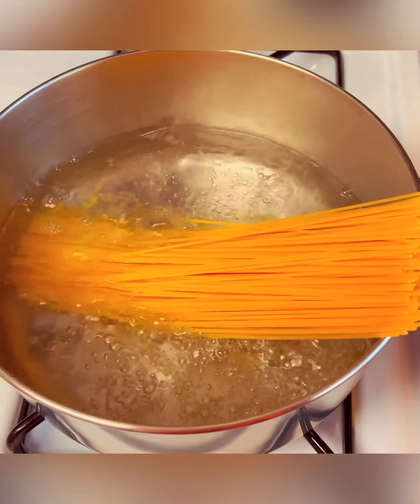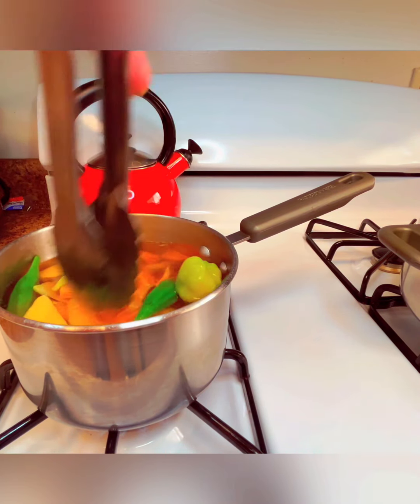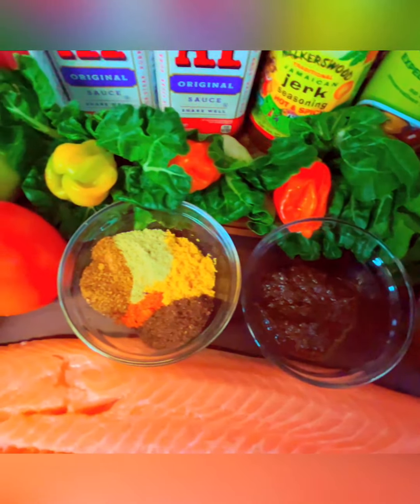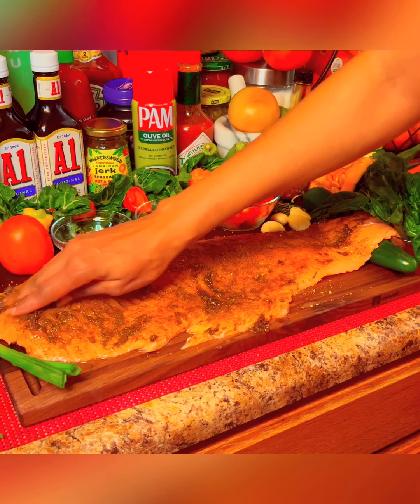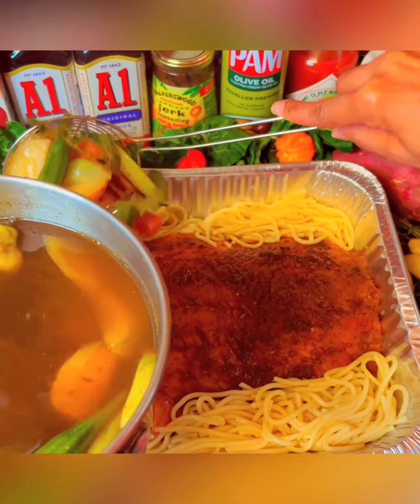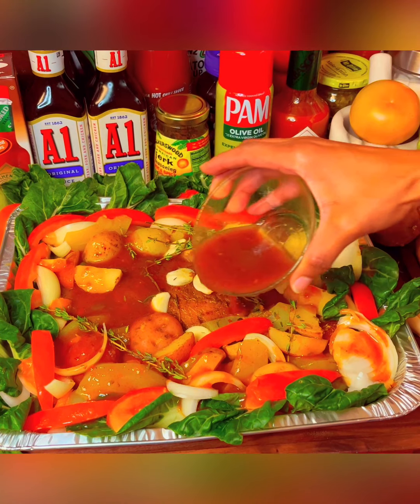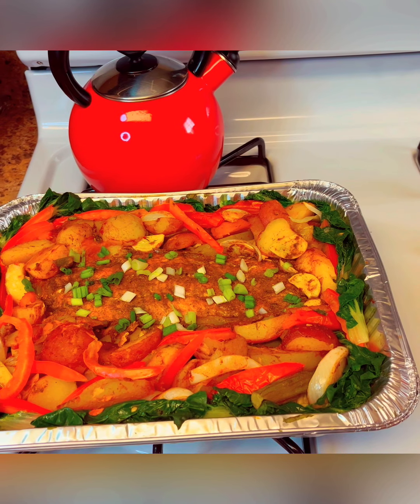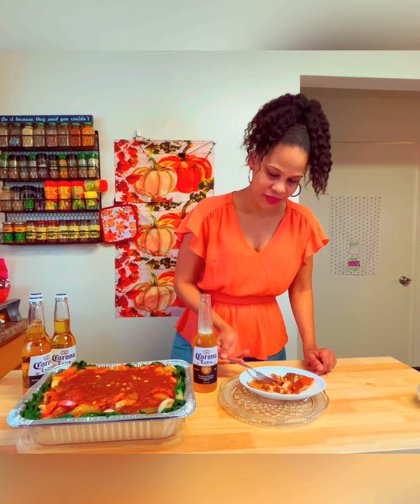Oven Roast Salmon & Spaghetti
Cooking alongside my daughter